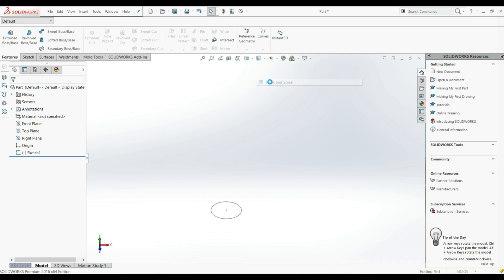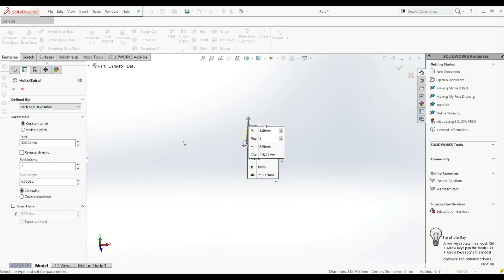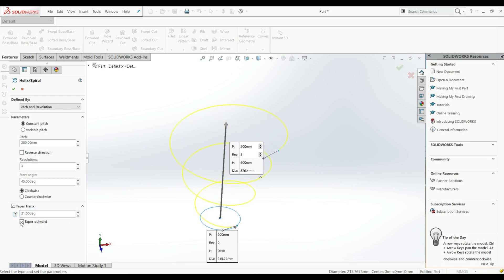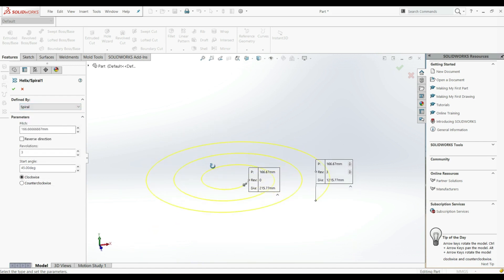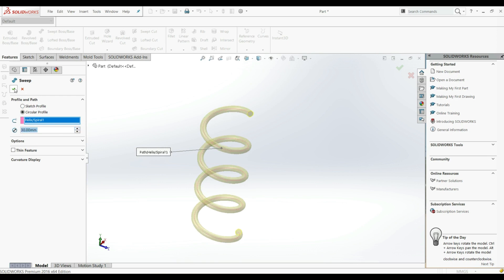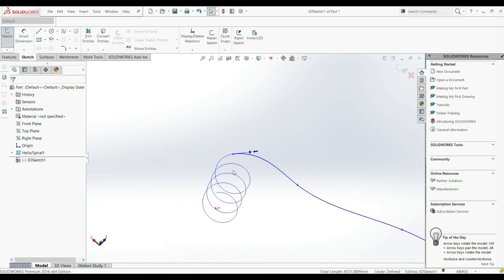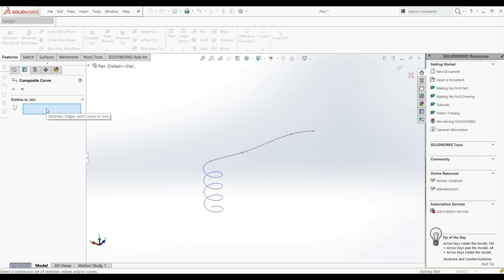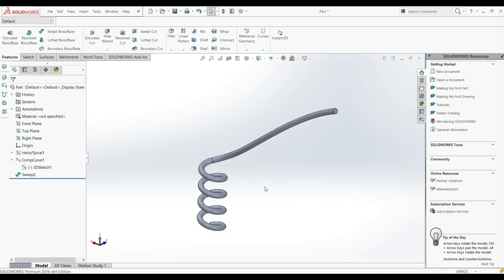Solidworks Tutorial - Helix, Spiral and Composite Curve